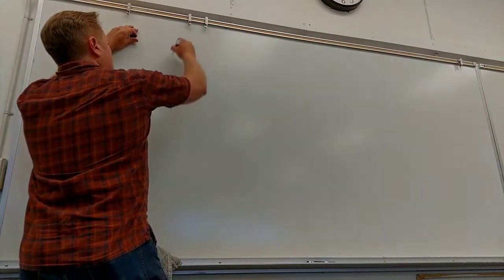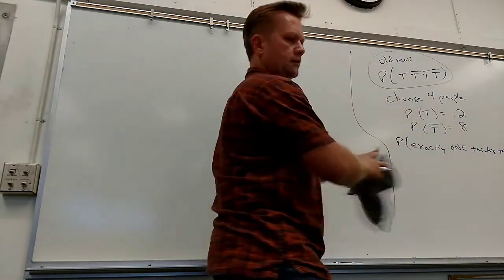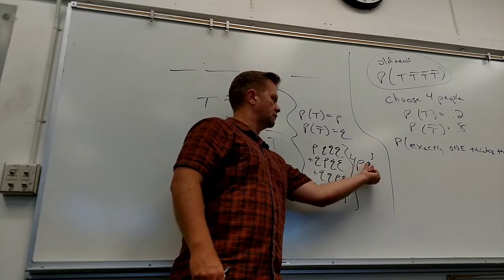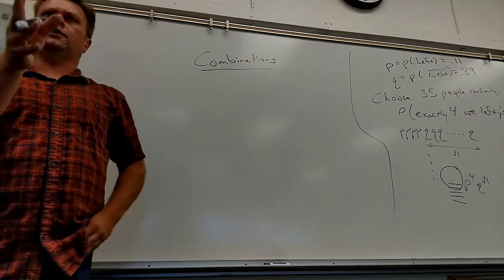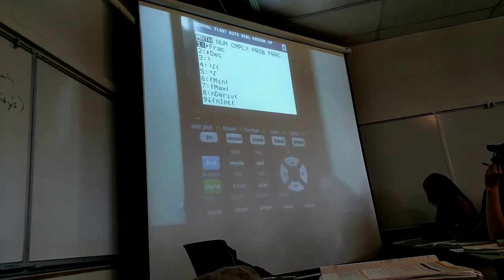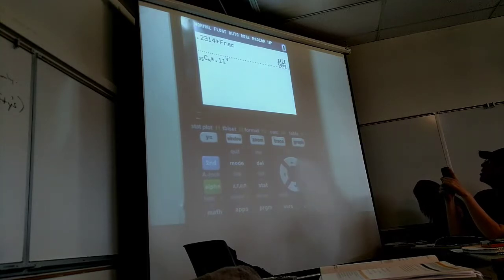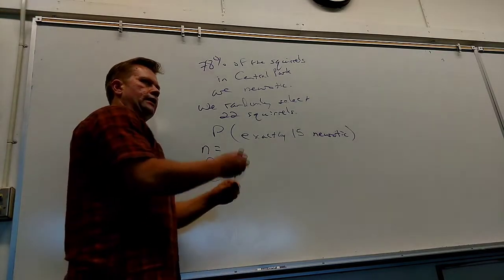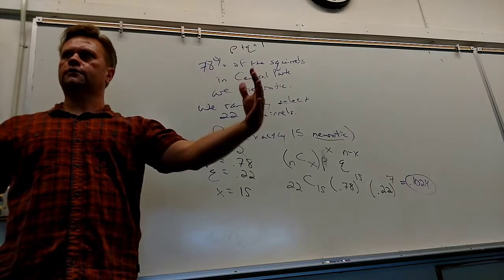Math 160, Sept 27 Lecture, part 1